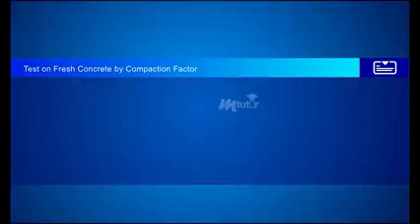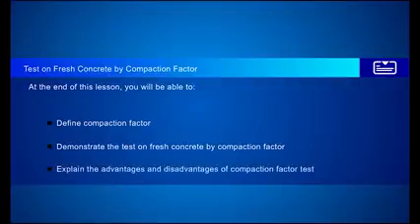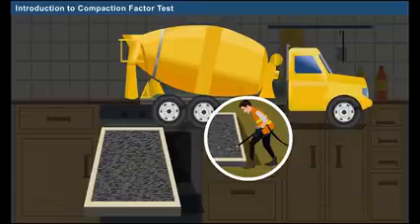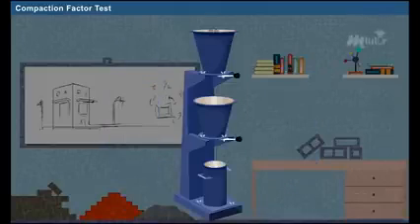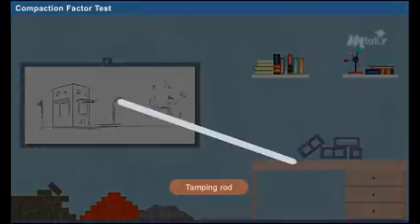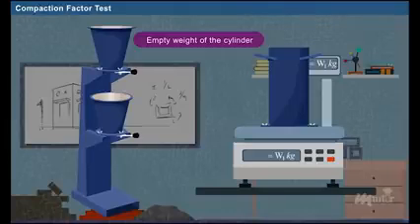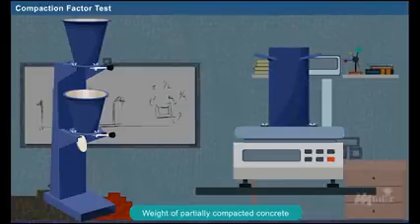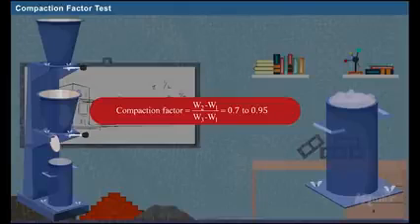Test on Fresh Concrete by Compaction Factor Year 3 YouTube